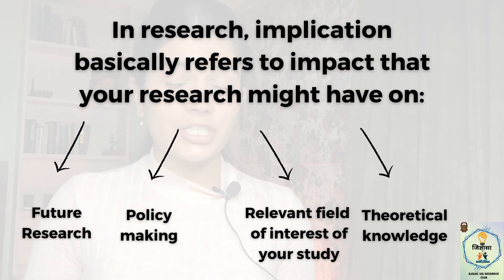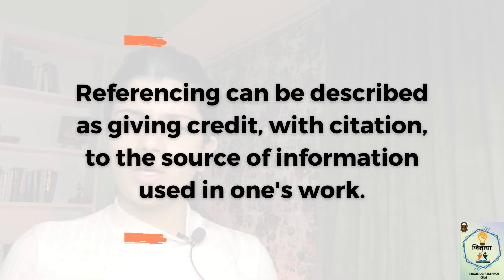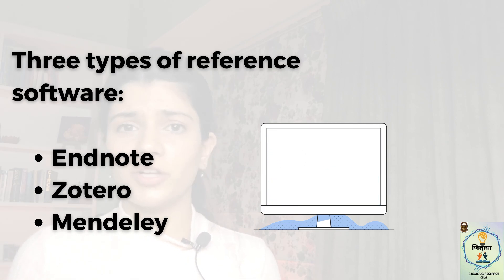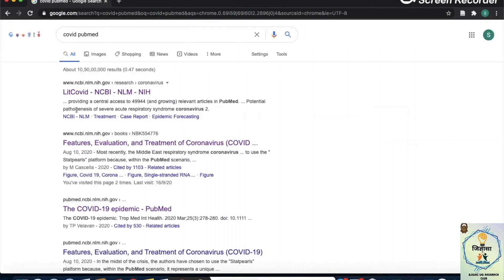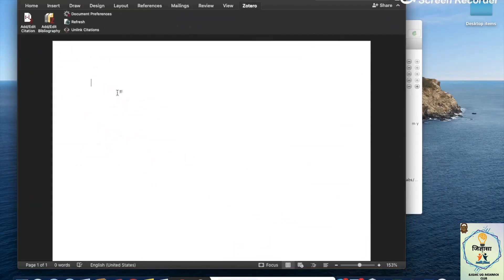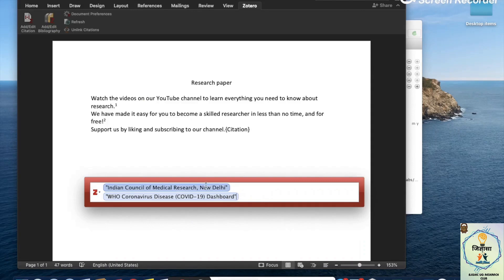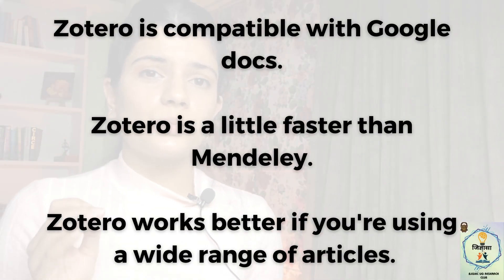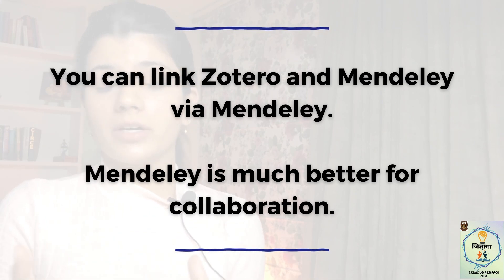Implication writing & Referencing system | Basics of Research 101 | By Samira Davalbhakta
Ninth video of the 'Basics of Research' series by our very own Intelligent and Hardworking student Samira Davalbhakta! She is a Final Year MBBS Student studying in BJGMC Pune. She has participated in various National and International conferences.

00:00- Introduction
01:17- Implication writing
03:30- Referencing systems
Samira has used the software mentioned in the video for her own publication.

About Jignyasa:
We, the students of B.J.Govt.Medical College Pune, have established a Research Conclave in our College this year (2020). The Club is known as- ‘जिज्ञासा’- The UG Research Club BJGMC Pune. We have formed an Official Research Council of our College as well. The motive of the club is to build a Research Culture in our campus as well as spread awareness regarding its importance.